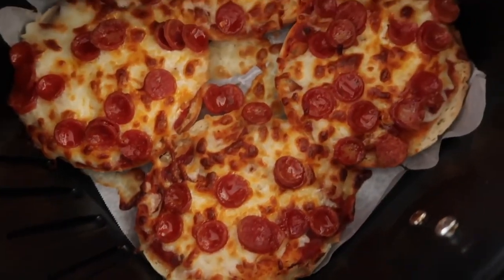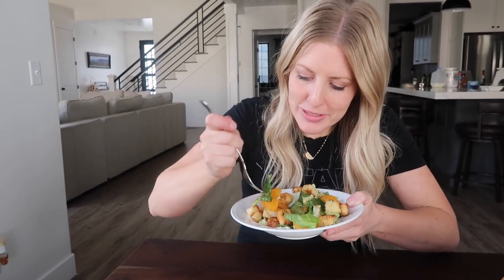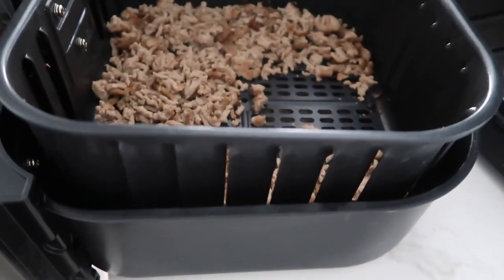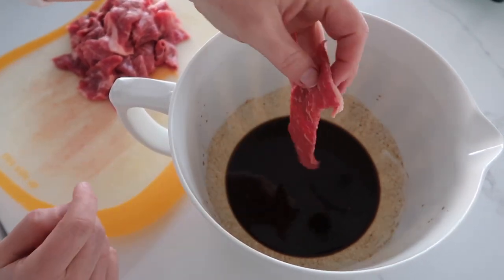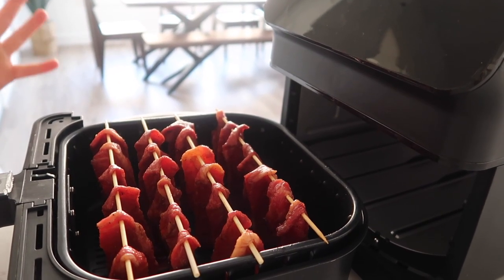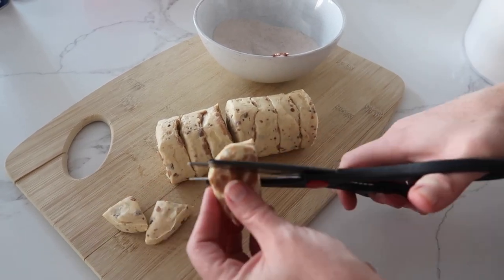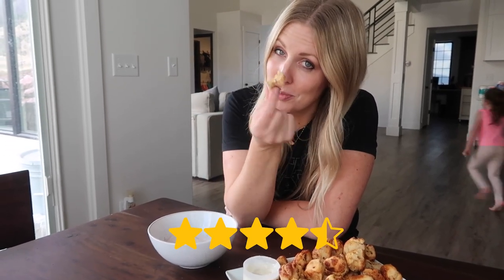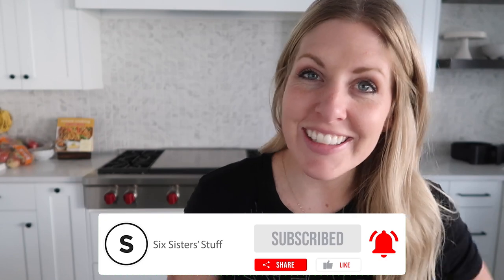5 Things You Didn't Know the Air Fryer Could Make!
I made another video of the 10 Things You didn't know you could make in the Air Fryer and you guys seemed to really like it! (You can find it

I bet you might not have known about some of these foods you can make in your air fryer!

Time Stamps:
0:00 Intro:
0:30 Air Fryer Croutons
2:11 Air Fryer Ground Turkey
4:24 Air Fryer Beef Jerky
8:17 Air Fryer Cinnamon Roll Bites
10:21 Air Fryer Coconut Shrimp